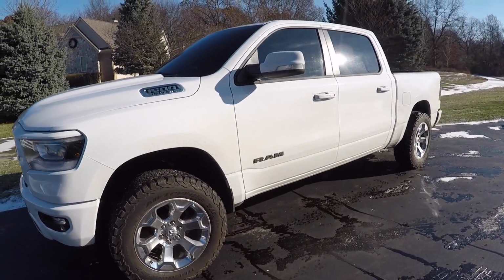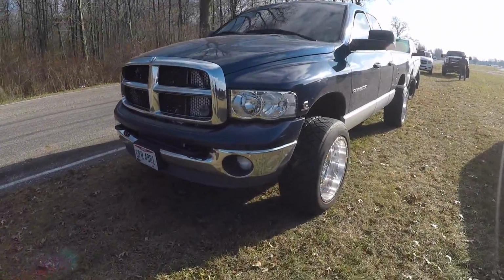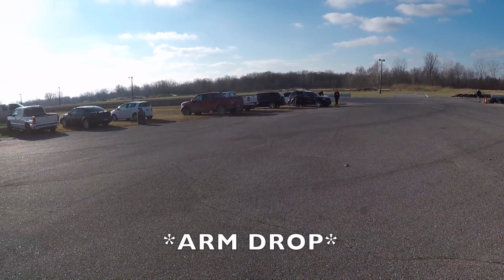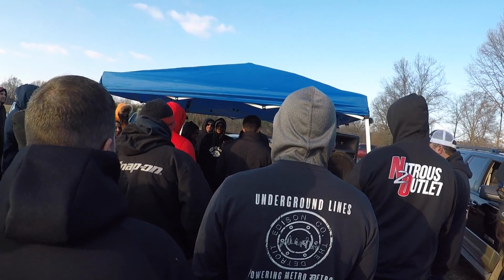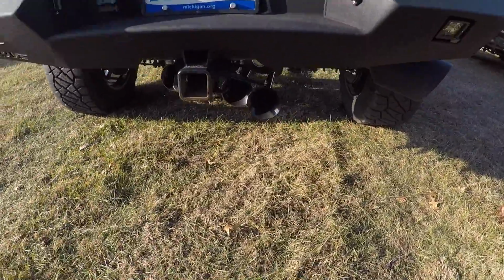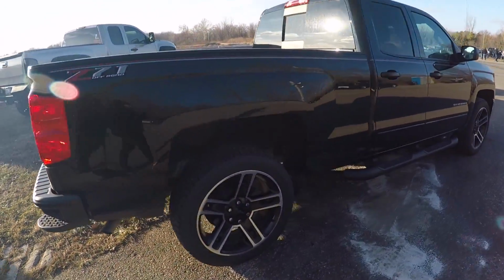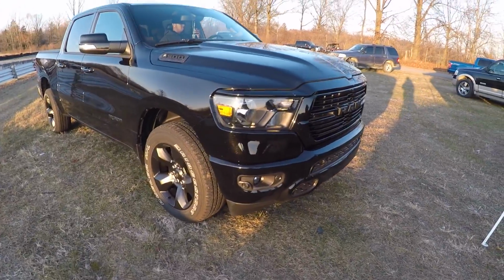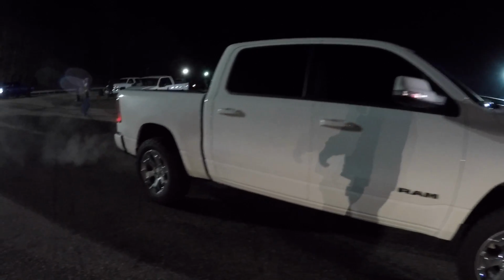2019 RAM 1500 DESTROYS CHEVY SILVERADO! *MUST SEE*